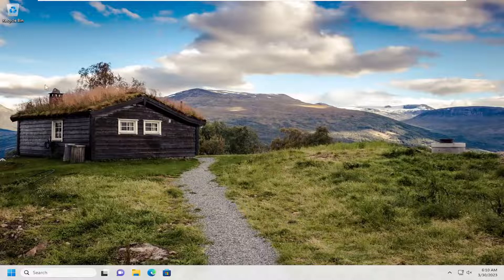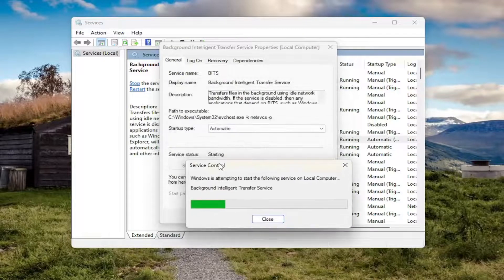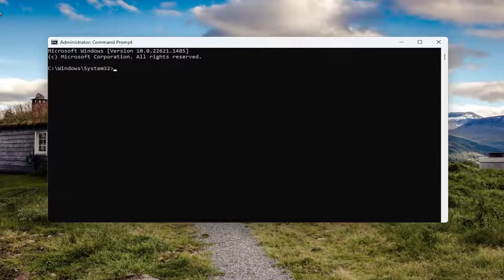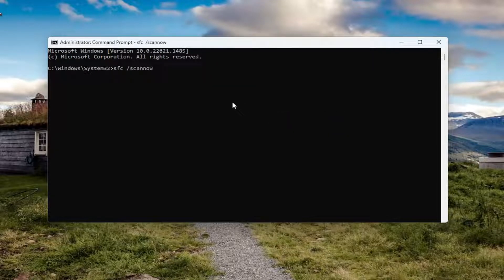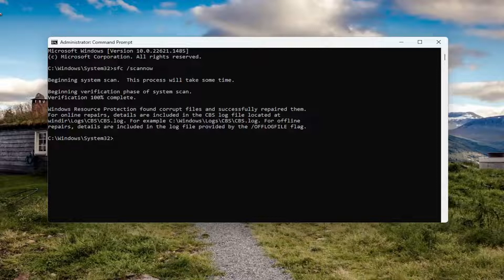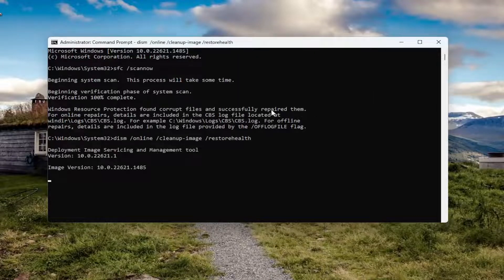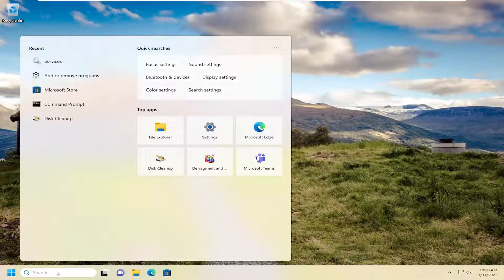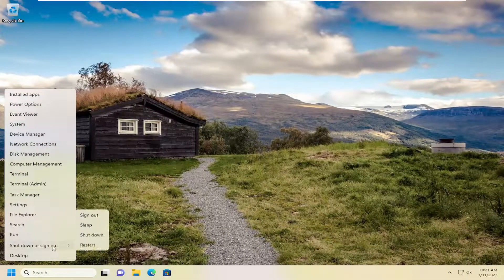Fix Valorant Error 1067 This Build of Vanguard Requires Control Flow Guard to Be Enabled in System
Commands Used:
sfc /scannow

Microsoft recently released Windows 11 as a free upgrade for eligible PCs. A lot of Valorant players who upgraded to Windows 11 are facing issues due to Secure Boot and TPM 2.0. If you are getting the VAN 1067 error in Valorant, there is no reason to panic. There are some easy fixes that you can try out to fix the issue. Here is a quick how-to guide on fixing the VAN 1067 error in Valorant.

Issues addressed in this tutorial:
valorant this build of vanguard requires control flow guard

When you are playing Valorant most of the time, there are many things that must be done before you start. And the one most important thing which you will have to do is downloading Vanguard. Vanguard is an essential anti-cheat software that you must install before playing Valorant. Due to its security level, no hacker has been found by the developers till now. And this has been possible only due to Vanguard as well as Valorant as a game. However, Vanguard can be troublesome for some players at times. There are many players who are getting Vanguard Control flow guard error and looking for an answer to fix this error. The error message states, “This build of Vanguard required Control Flow Guard to be enabled in system exploit protection settings.” However, you shouldn’t worry about Vanguard errors because there are ways to fix them.